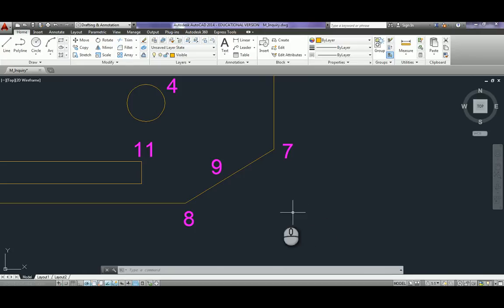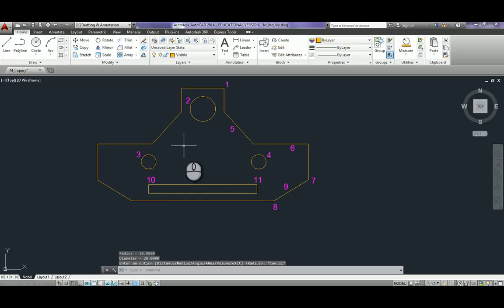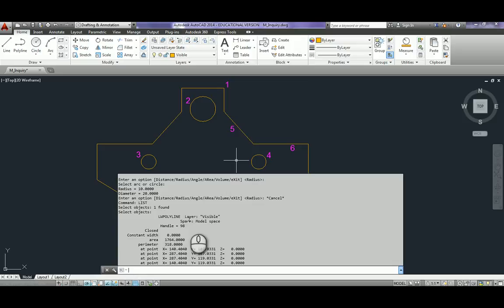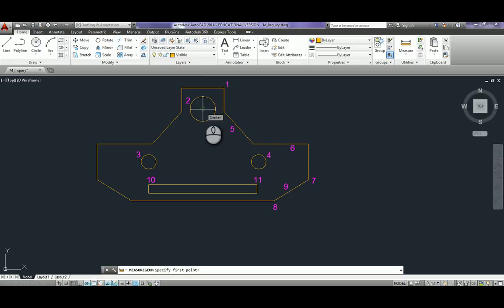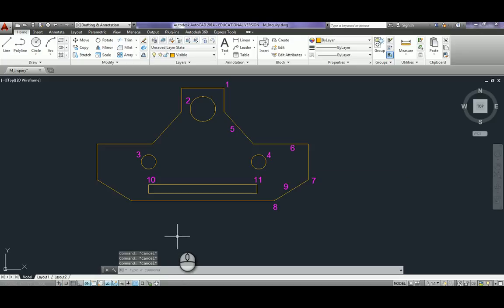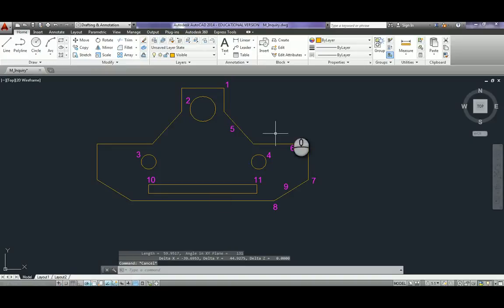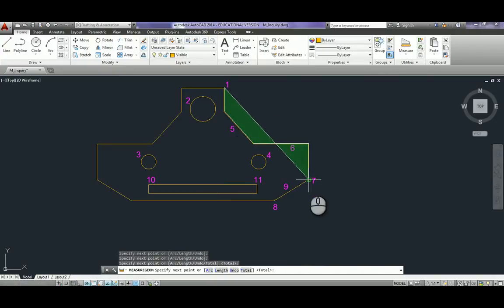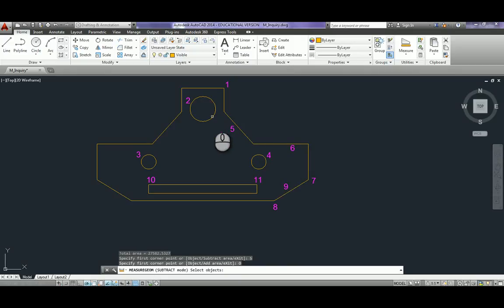AutoCAD Chap 4 Ex 7